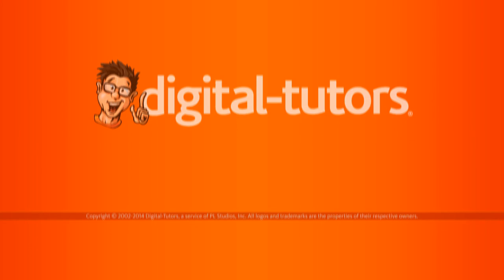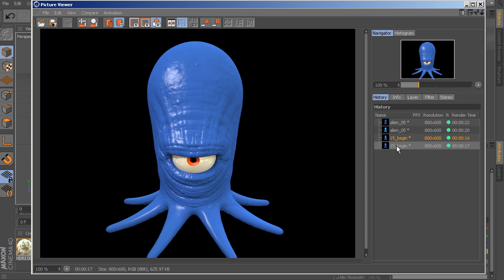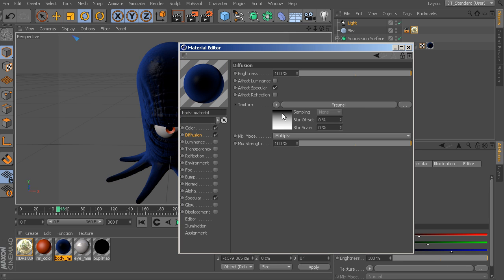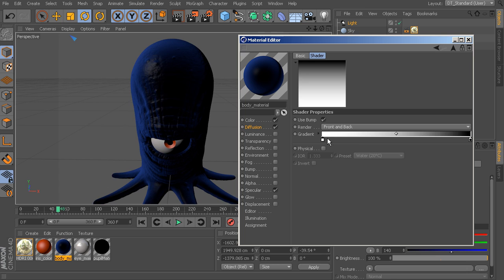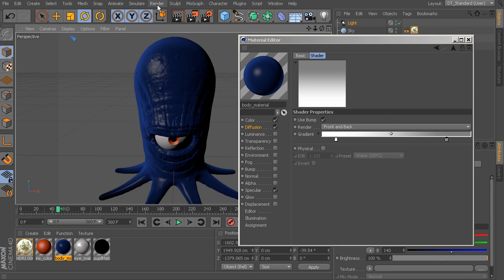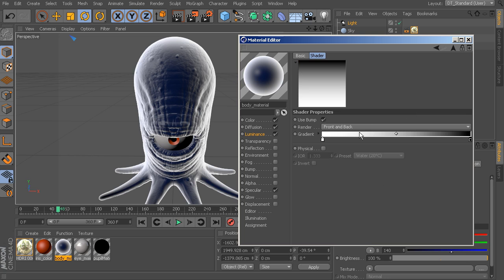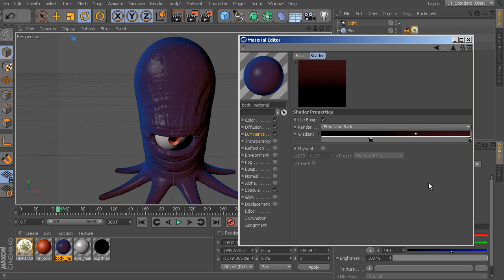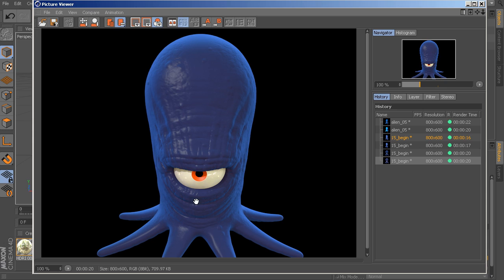CINEMA 4D Tutorials Your First Day in CINEMA 4D Tutorial 15